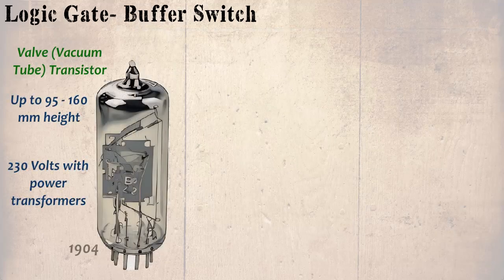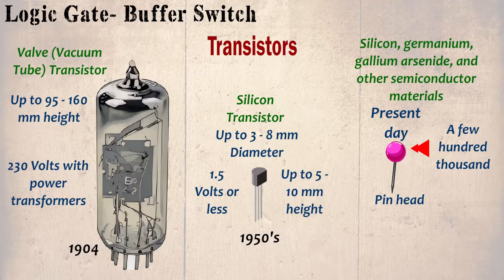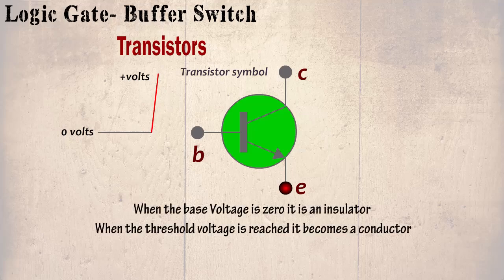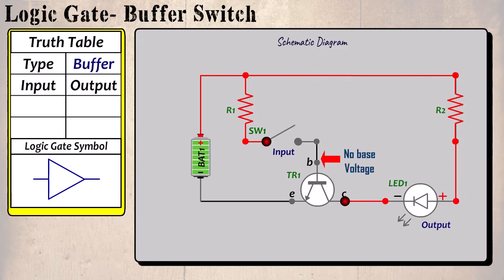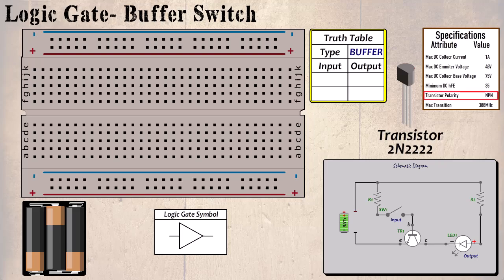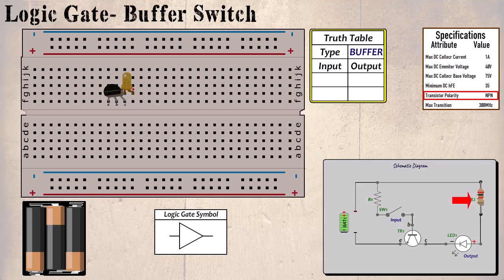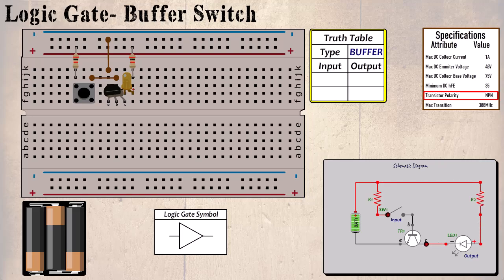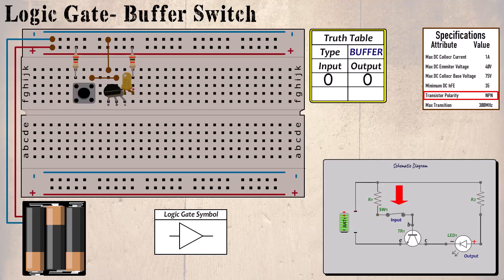Chapter 5 Buffer Gate (transistor)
Here is our original Logic buffer switch
First we list all the schematic diagram components such as the switch SW1, the resistor R1, the light emitting diode LED1 and the battery
Next we convert these into real life electronic components, the switch, the resistor, the LED, and we shall throw in a link. Just remember that the link colours are not significant, Lets bring the breadboard
First the switch or sw1, we have the whole of the breadboard that we could place this on, but we shall chose row 30 and row 29, this has four connectors and it simply pushes into the breadboard
We know that there is a connection between Row 30 a, b, c,d and e
There is also a connection between row 29 a,b,c,d and e
But there currently no connection between these two rows
Now if we operate the button of the switch, so it is on, then two rows 30 and 29 become joined and connected, just like putting a wired link between the two rows, and of course when we switch it off the two rows become disconnected.
It doesn’t matter at this stage where we place the switch, this will become second nature after a while on which is the most suitable position of each of the components, we shall move it to row 25b and row 24b so we can fit a link between this and the positive. This means when the switch is on, row 25 and 24 will be connected.
We can see from our schematic diagram that the positive of the battery is connected to one side of the switch row 25, so we can add a link to our breadboard.
The other side of the switch is connected to the resistor from row 24 to row 20
We also find that the LED is connected to row 20 and 19
The final link is between the led and the negative, which is row 19 to the negative, and that completes the circuit.